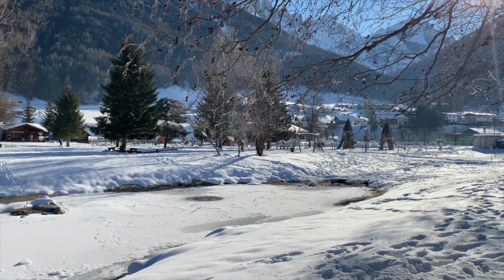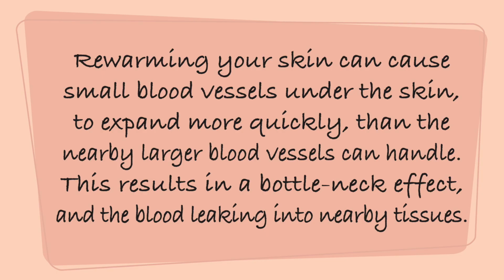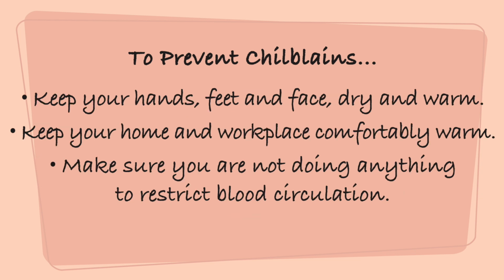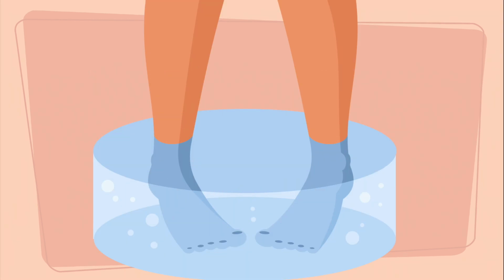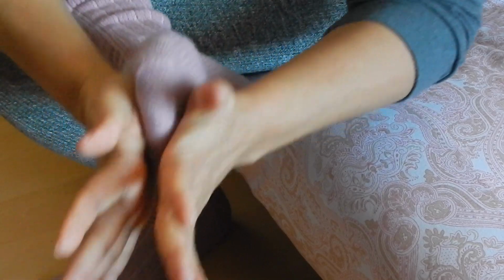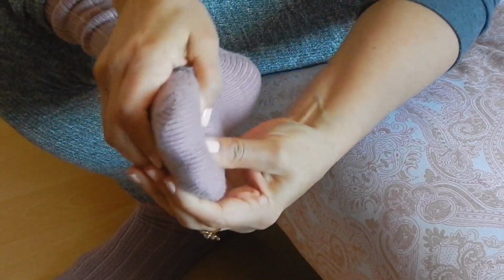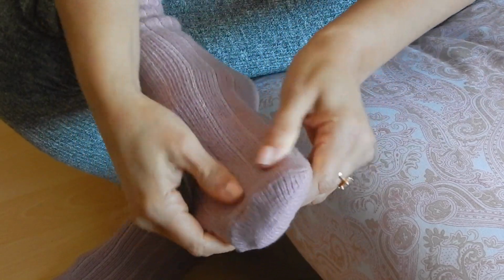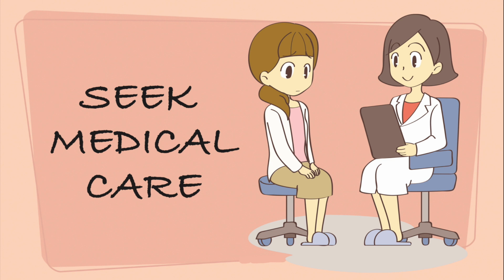Chilblains (Perniosis) Explained ❄️ Symptoms, Causes & Self-Care Tips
Thought I would make this video to help anyone else who struggles with Chilblains/Perniosis during winter months, as I do. Seek professional medical care for more detailed advice on this topic.

MOCA'S WORLD MERCH is now available! Choose from an assortment of Books, Oracle & Tarot Card Decks, Music, Apparel, Homeware & Accessories. I would love your support!🙏 I will be adding new products from time to time, so please check the Merch Sites periodically.

*WELLNESS TOOLS:*
Derma Wand Anti-Aging System - Portable Handheld Skincare Therapy Machine- Argon/Neon
M PAIN MANAGEMENT TECHNOLOGIES Red Light Therapy Infrared Heating Wand
Red Light Therapy Knee Brace Vibration Knee Massage for Pain Relief

✹ BOOKS BY MOCA ON AMAZON WORLDWIDE:

Photo credits: By Sapp - Own work, Public Domain and Waikato District Health Board